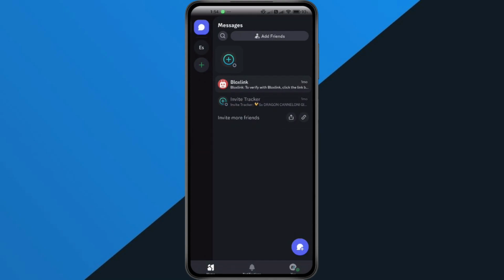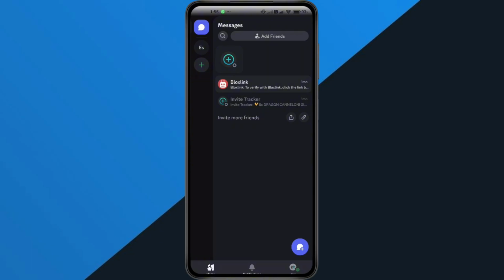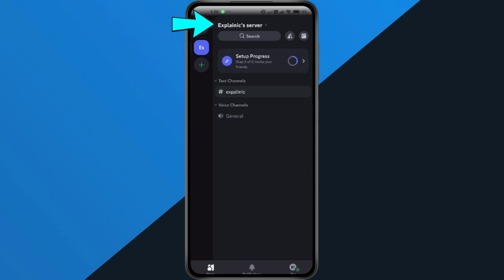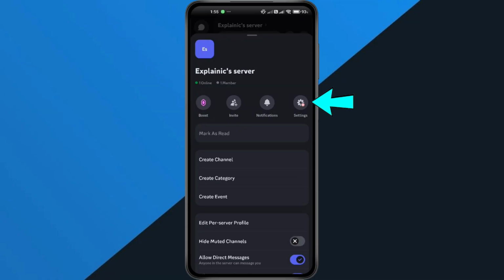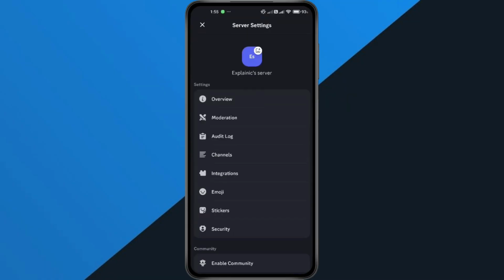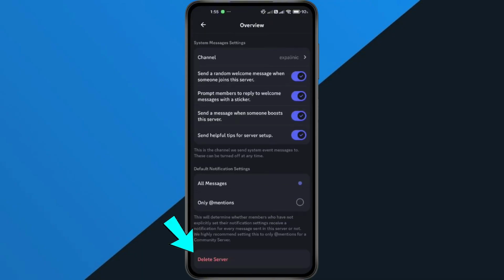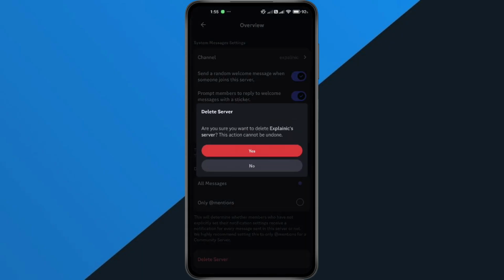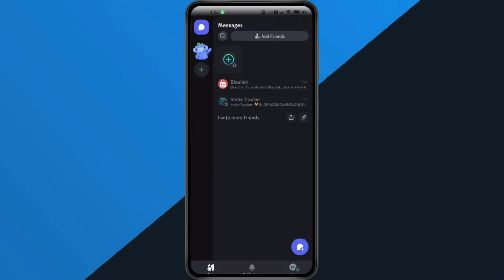How to Delete Server in Discord App - Remove Discord Server from Your Phone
In this short video tutorial, I show you how to delete a Discord server on your iPhone or Android phone using the Discord mobile app. This means you’ll learn how to completely remove or delete any server you no longer need directly from your phone. By following these simple step-by-step instructions, you can permanently delete your Discord server in just a few seconds.

Explainic